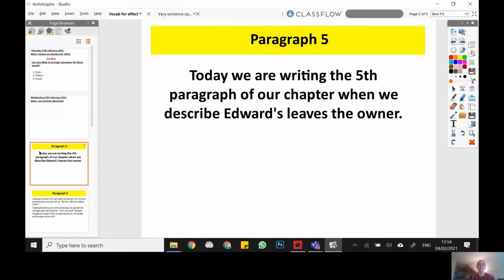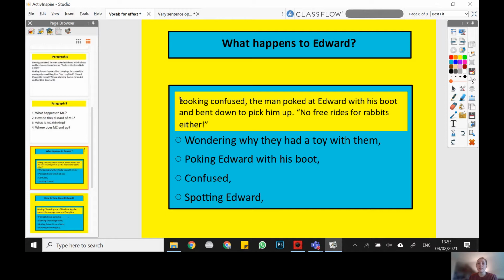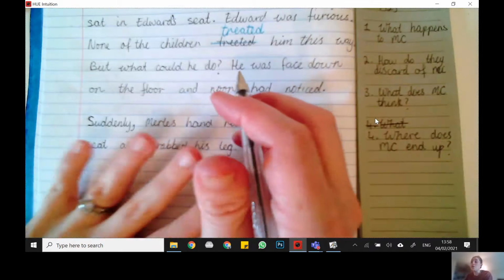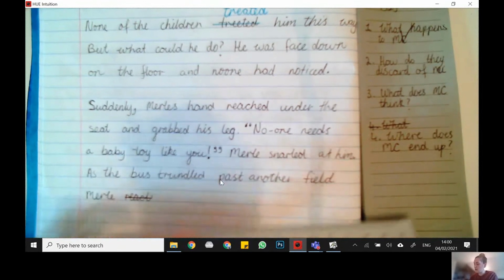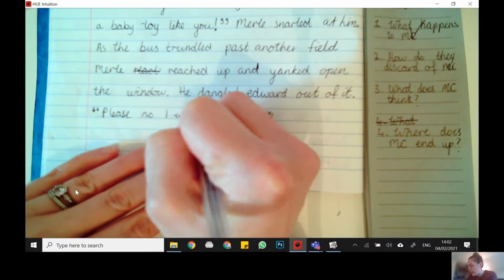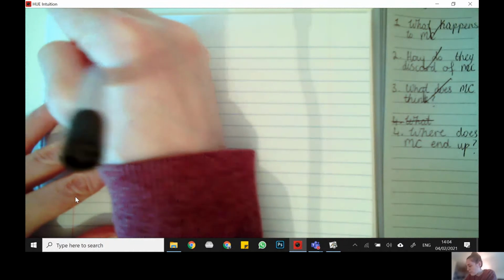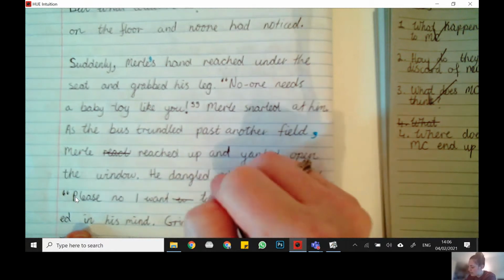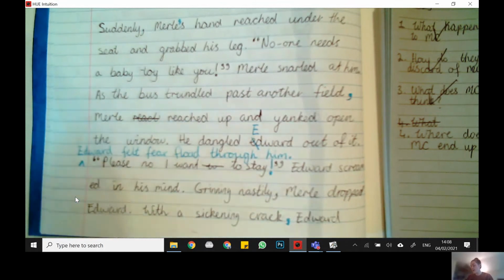Literacy Wed 10th Feb